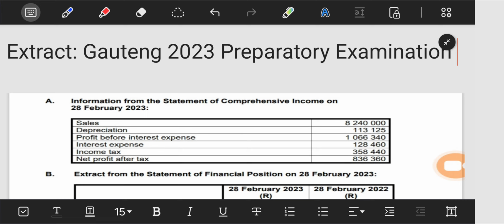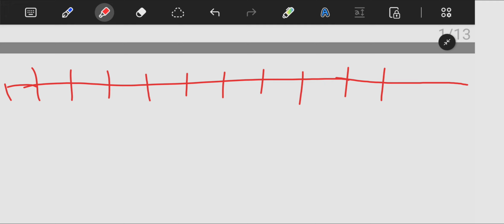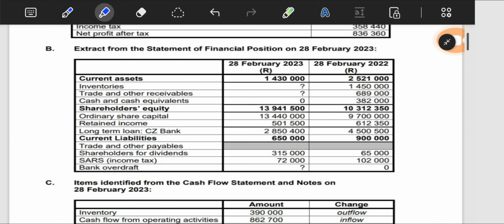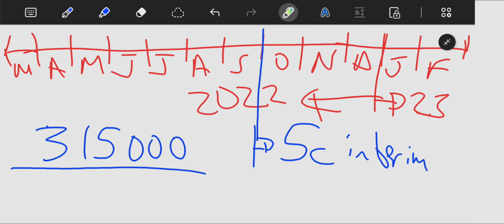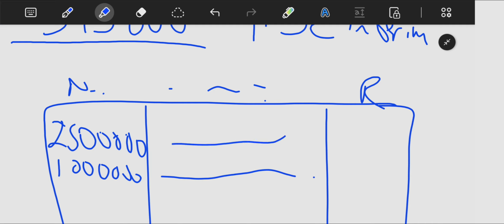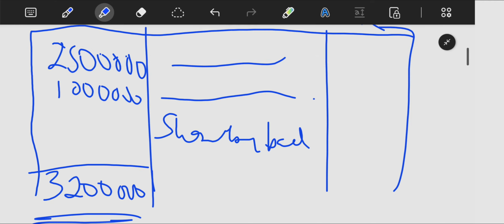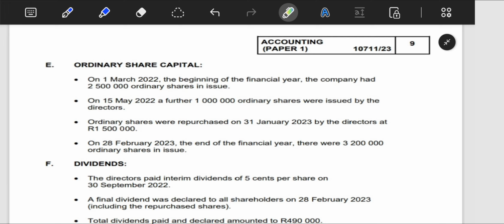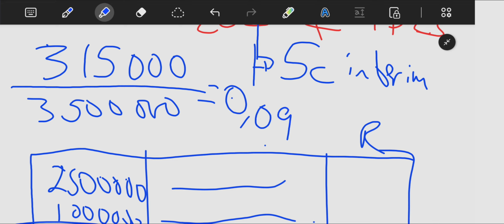Accounting Grade12 Dividends per Share - Gauteng 2023 Trial Paper